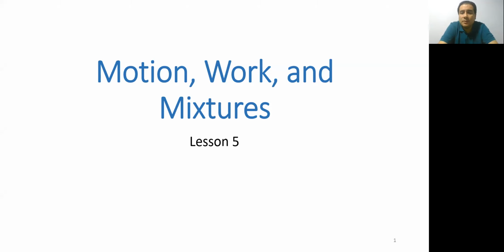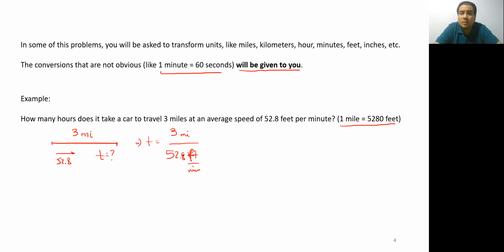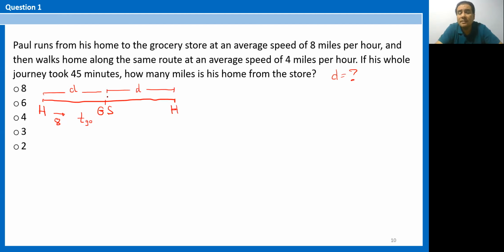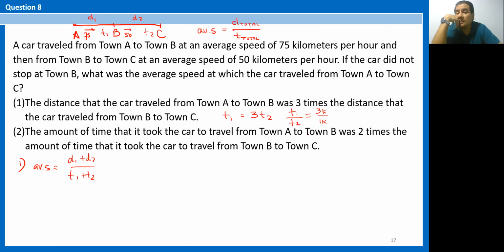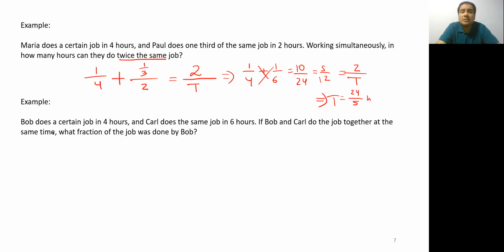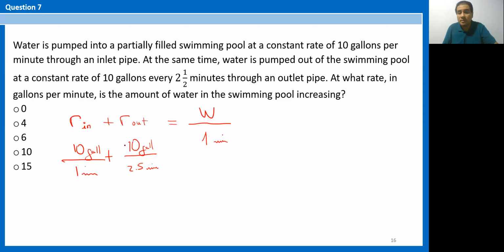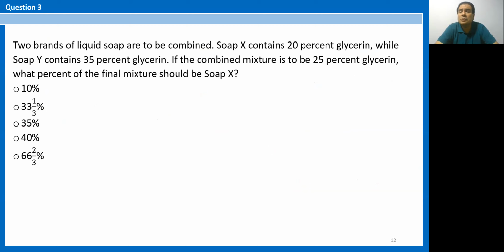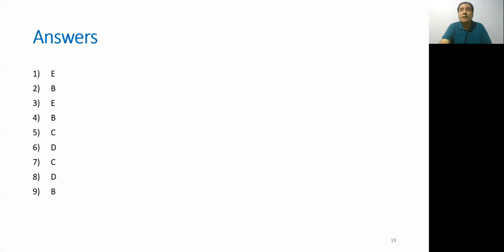GMAT Quant - Arithmetic - Lesson 05 - Motion, Work, and Mixtures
In this video I discuss three special categories of Quantitative Word Problems that are easy to tackle using formulas based on the concepts of mean and weighted average.

00:00 Introduction to Word Problems
00:33 Motion Questions
01:55 Solving Average Speed of a Trip
06:37 Change of Unit Questions
10:30 Two traveling objects Questions
14:36 Sample Question 01 (Motion)
18:02 Sample Question 04 (Motion)
22:04 Sample Question 08 (Motion)
28:27 Work Questions
34:00 Sample Question 02 (Work)
35:36 Sample Question 05 (Work)
37:22 Sample Question 07 (Work / Rates)
40:32 Mixtures Questions
46:56 Sample Question 03 (Mixtures)
48:57 Sample Question 06 (Mixtures)
51:49 Sample Question 09 (Mixtures)

Thanks for caring to contribute! .

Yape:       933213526